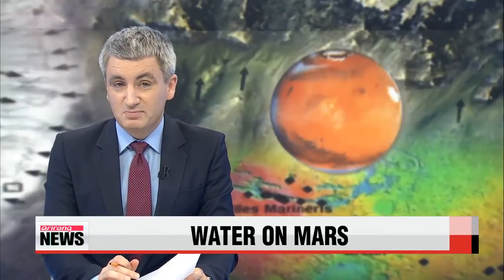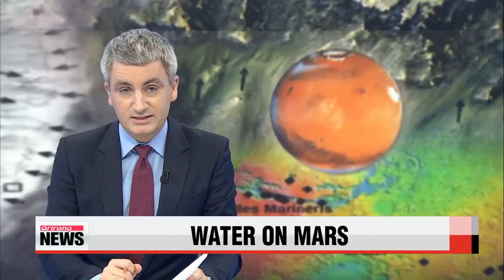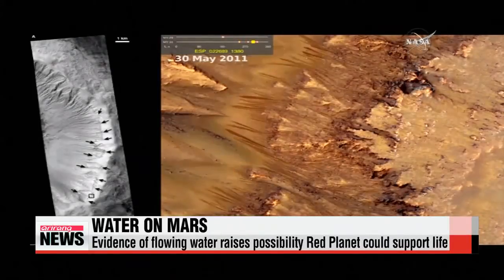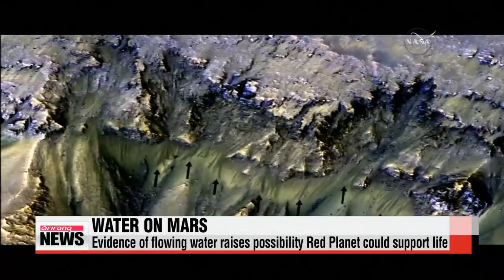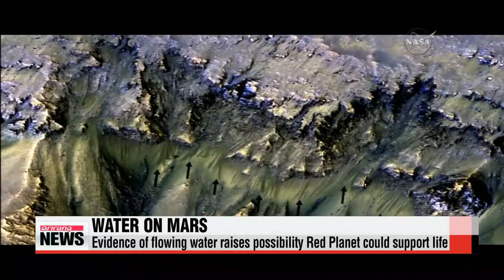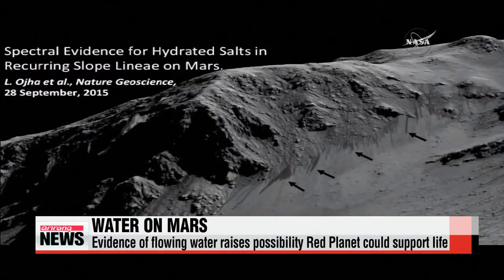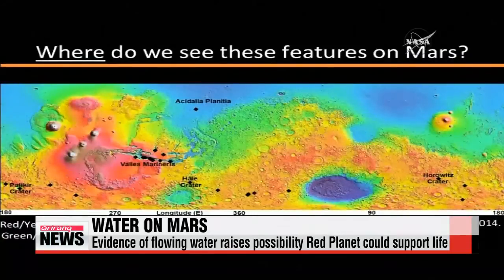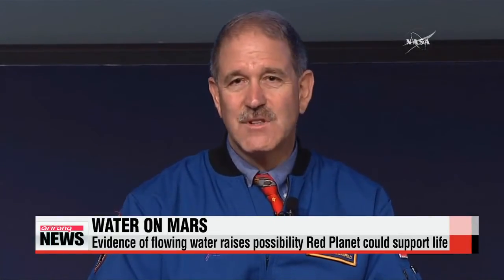NASA scientists find evidence of flowing water on Mars 화성에 ′소금물 개천′ 액체 상태 물 증거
Scientists at NASA have found evidence of flowing water on Mars，... a discovery which has major implications for the chance of finding life on the Red Planet.
The announcement came on Monday after analysis of satellite images showed small streaks of liquid water flowing down slopes on Mars.
The images identify narrow streaks， mostly less than five meters wide.
They appear on slopes during warm seasons， lengthen， and then fade when conditions get colder.
Experts at NASA aren′t entirely sure where the water comes from， but they think it may rise up from underground ice.
Flowing water is the crucial component for sustainable life － and potential human colonization one day.